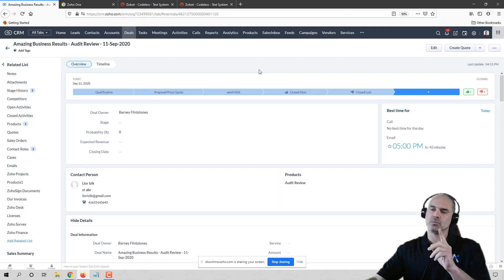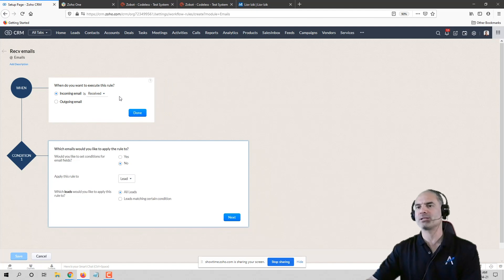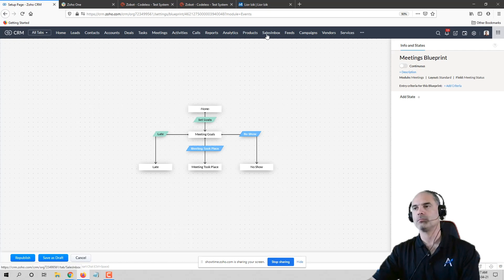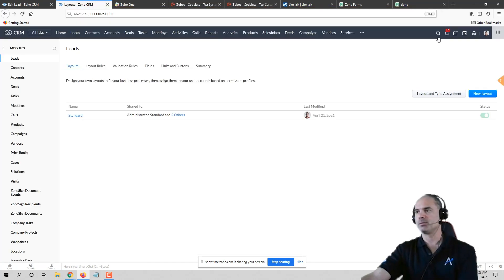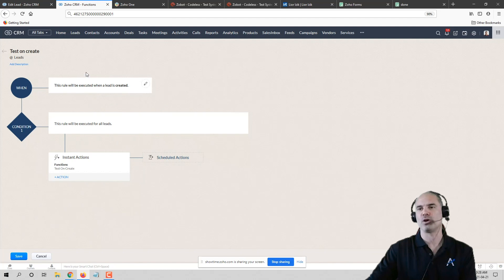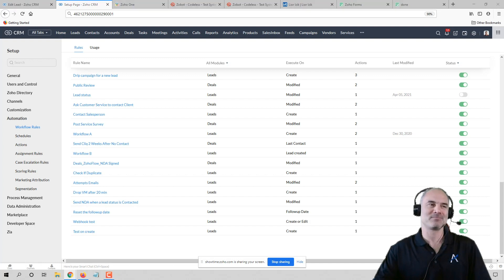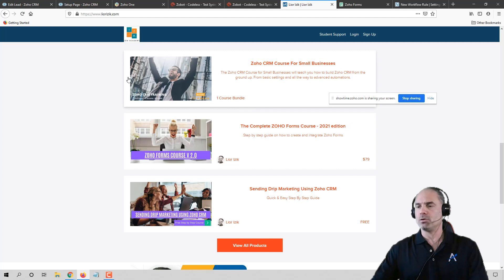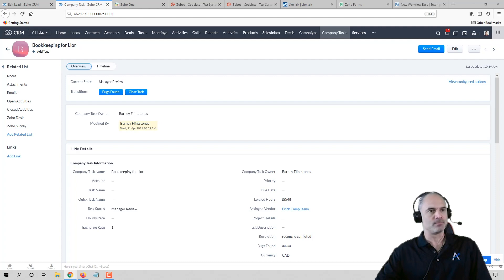Q&A April 21 2021 - Zoho Draw.io, Zoho Workflows, BluePrint, Zoho Forms, Zoho Books, Zoho Orchestly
My name is Lior Izik and I am a Business Coach and a Premium Zoho Partner located in Toronto, Canada. Our company provides various Zoho and Business solutions.

Here are the questions and timestamps from this session for easy reference:

00:00:05 How to initiate a task for a lead owner to make a call following a workflow?
00:08:37 Zoho Forms, workaround for setting record owner notification
00:15:49 Is there a way to get around with the unique cell phone number requirement in zoho email?
00:19:16 Zoho Books Invoices, different terms of conditions of invoices
00:22:53 About New Zoho Forms Course
00:23:58 Zoho Orchestly - Is it good for closing a deal process?
00:27:21 Is there a way to get the values of any data entered into a Zoho Sign template?
00:32:09 Phone bridge twilio, it works fine on desktop but doesn’t seem to work on zoho crm mobile app, any solutions?
00:35:05 Where to customize the screen for questions to be answered after the call is logged?
00:37:15 What do we do with a sales opportunity after it has been closed one?

My Book